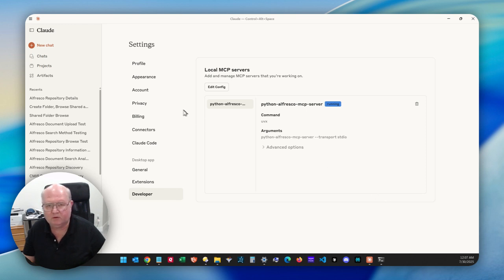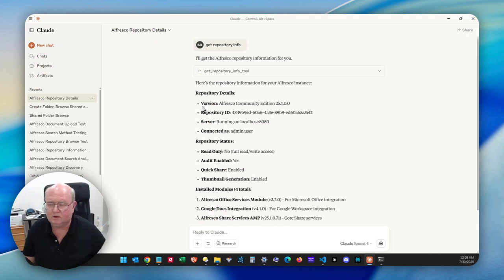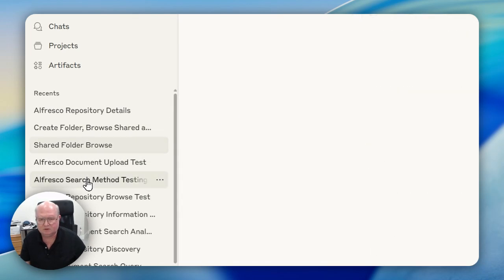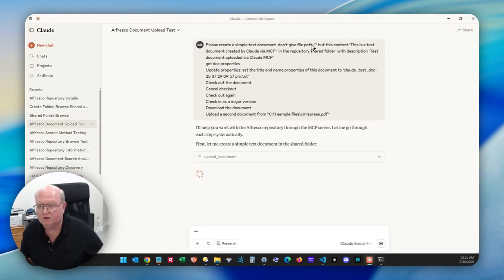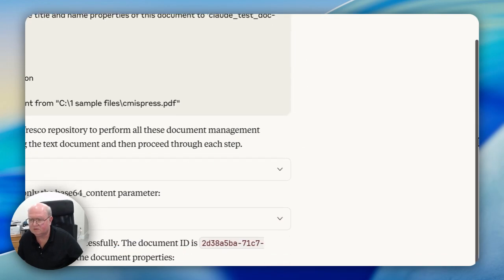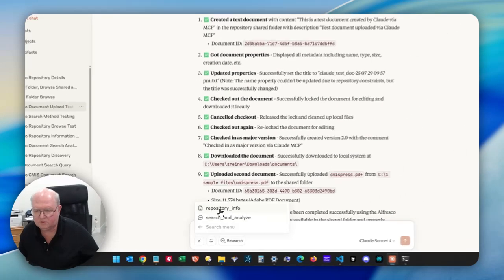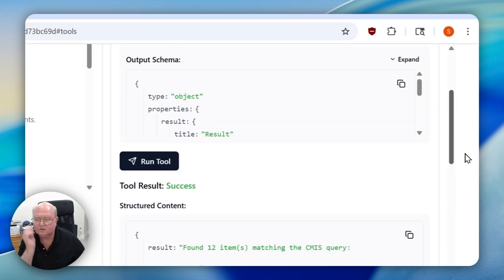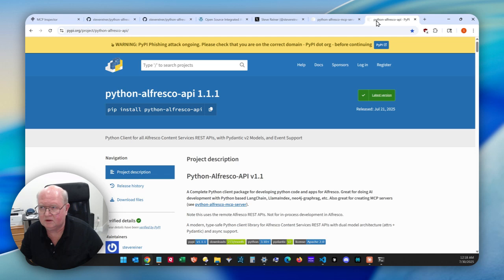Alfresco MCP Server with Claude Desktop and MCP Inspector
Python Alfresco MCP Server with Claude Desktop  and MCP Inspector
Please 🌟 Star the GitHub repo